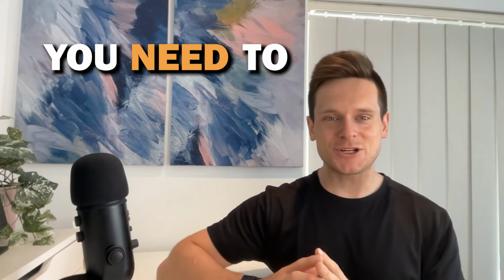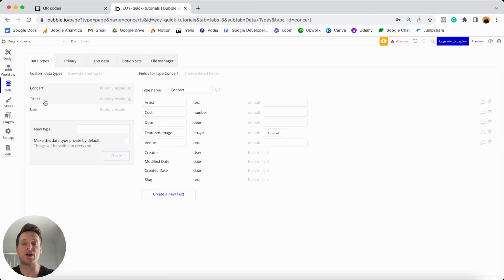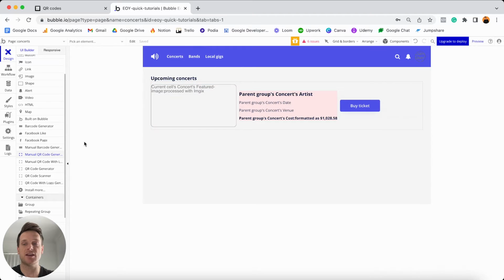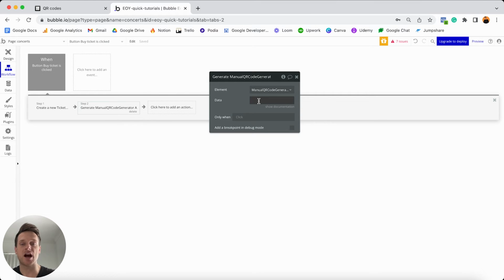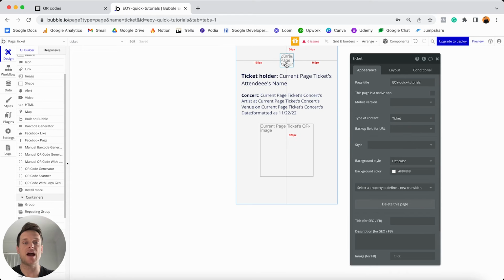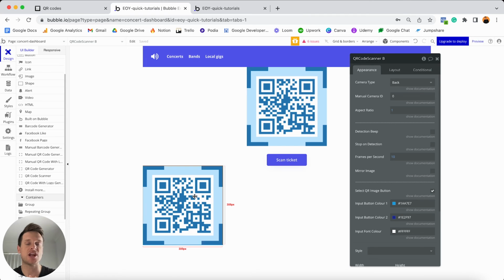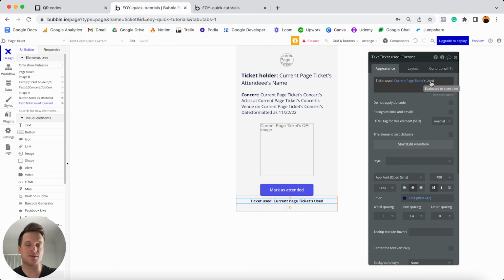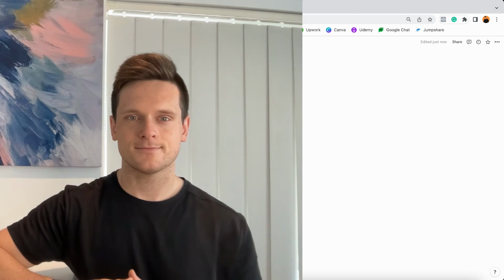How To Generate, Scan, And Read QR Codes In Bubble.io (Complete Guide)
If you’re building an application that requires you to either generate, scan, or read QR codes - then you’re in the right place 🔥

In this video, I’ll teach you everything you need to know about working with QR codes in Bubble. This includes:

1. Structuring your database to support QR codes
2. Building the workflows to generate new QR codes
3. How to display QR elements in your Bubble app
4. Building the functionality to scan and read QR codes

In a real-world example, I’ll show you how it’s possible to build a ticketing platform that creates a QR whenever someone buys a ticket. I’ll then build a feature that allows admins to scan the QR from a users ticket.

⏱ Timeline: ⏱
00:00 - Course overview
00:37 - Setting up your database
05:07 - Generating a QR code
11:46 - Displaying a QR code element
14:04 - Scanning a QR code
19:55 - Product demo
21:09 - Additional insights